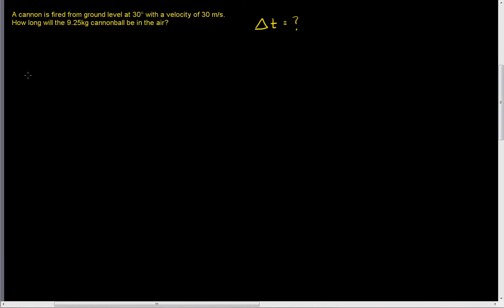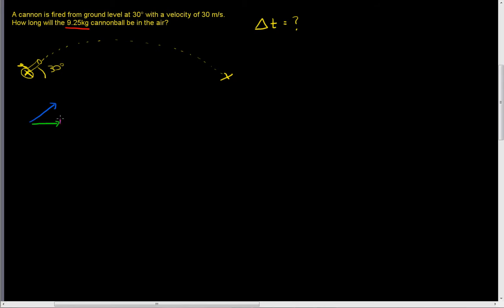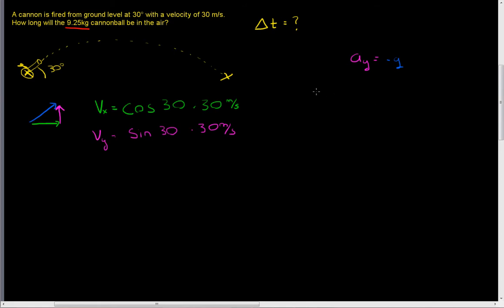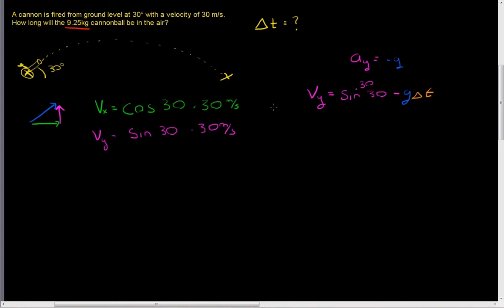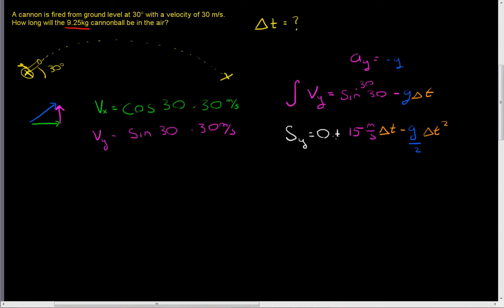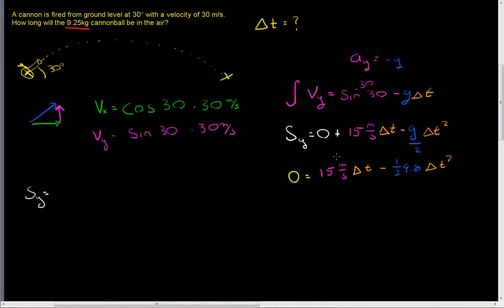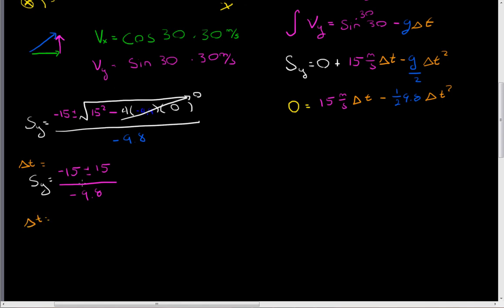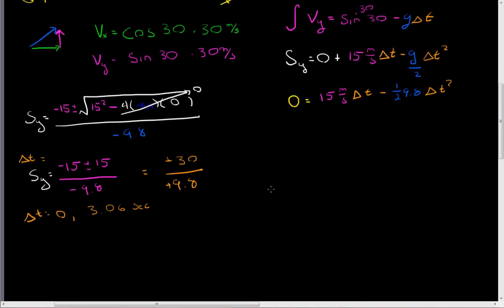Example 1 - Cannon Ball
A cannon is fired from ground level at 30° with a velocity of 30 m/s. How long will the cannonball be in the air?